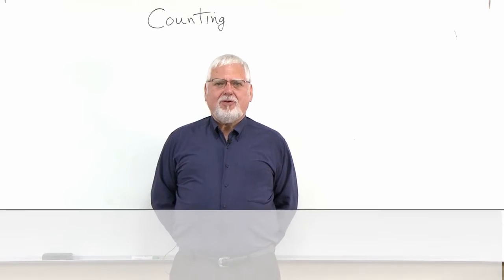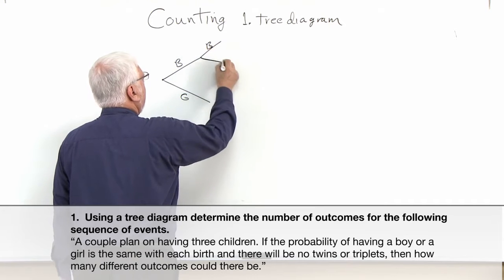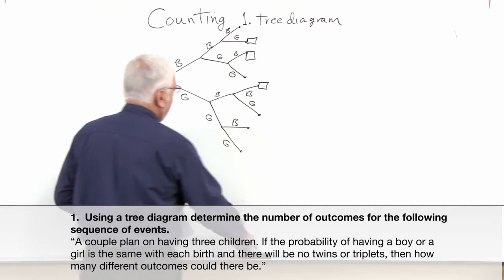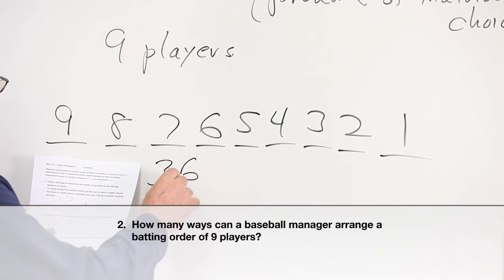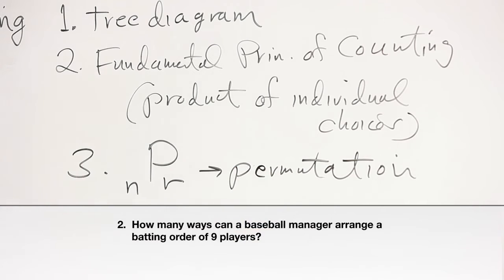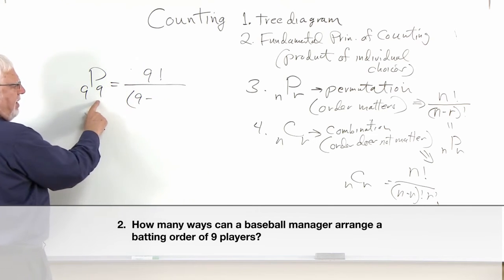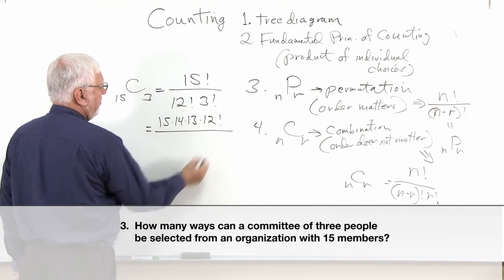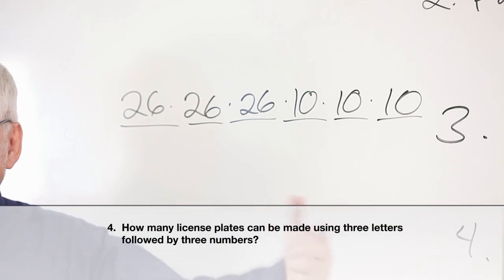Mat 212 Counting